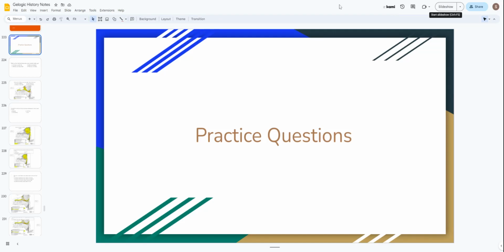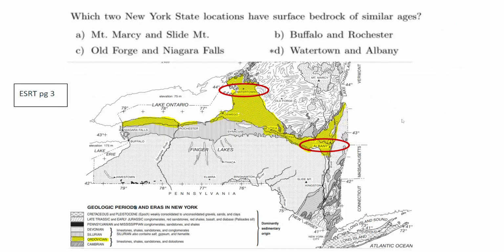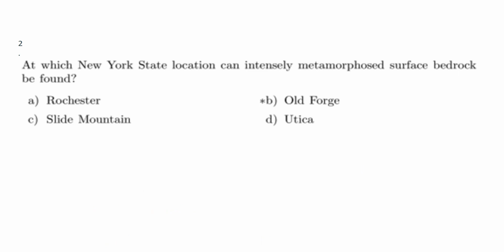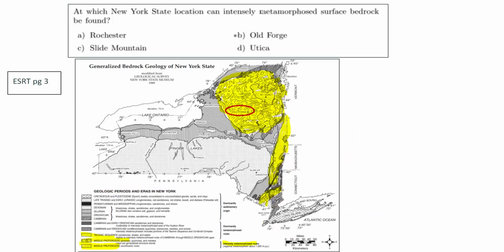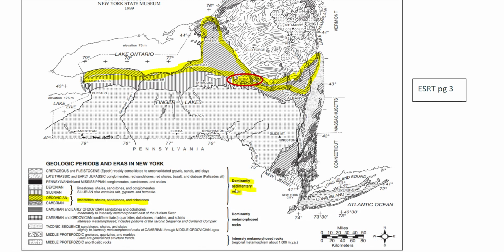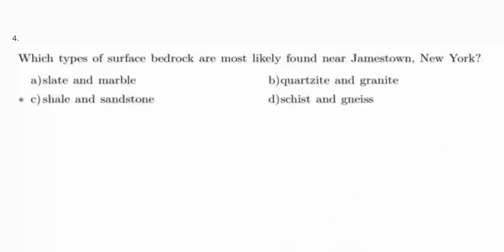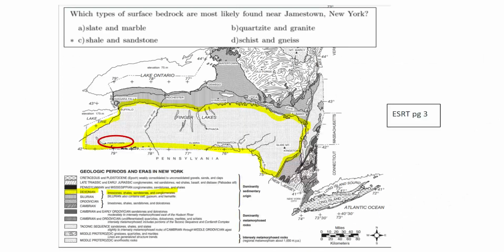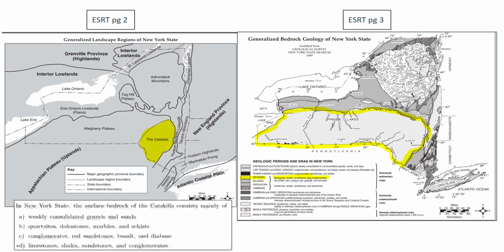NYS Landscapes and Geology Practice